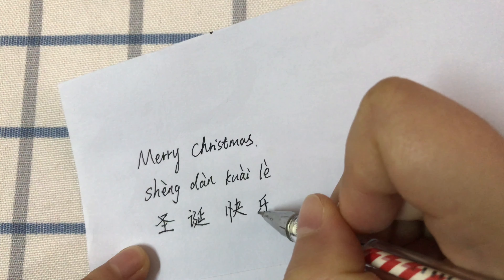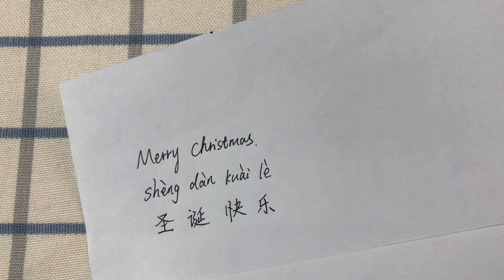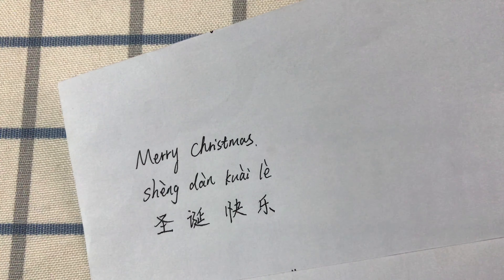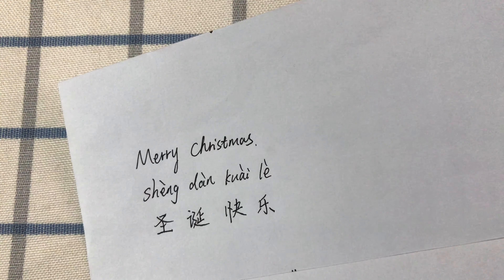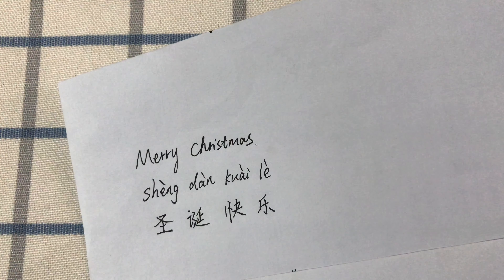Chinese handwriting | Merry Christmas in Chinese 圣诞快乐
Merry Christmas in Chinese 2018

圣诞快乐
sheng dan kuai le

I thought you might want to check out Skritter. It's this sweet site that helps you learn Chinese and Japanese characters by actually writing them and tracking your progress. Once you've signed up on the website, you can then study on iOS, Android or keep using the browser version.